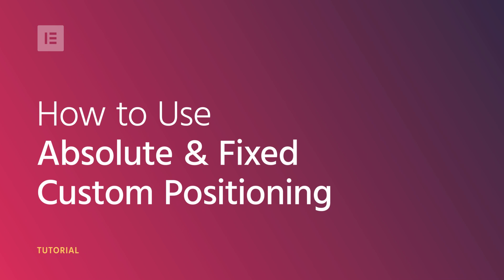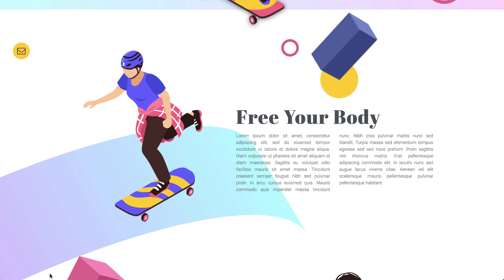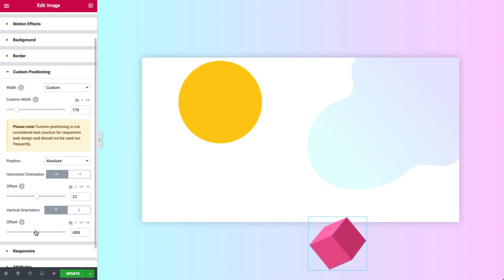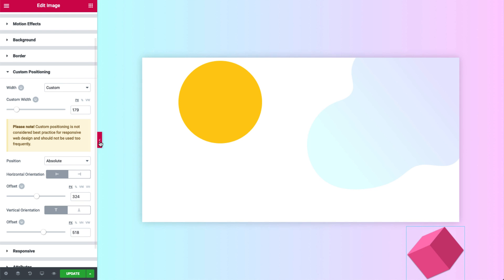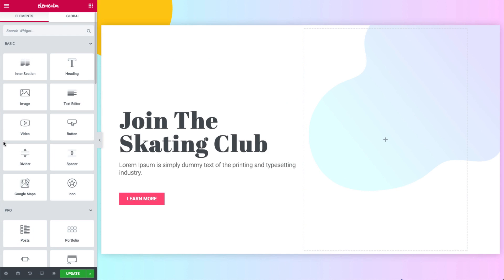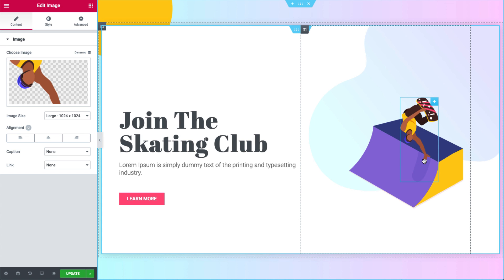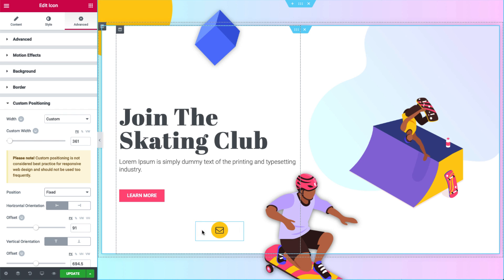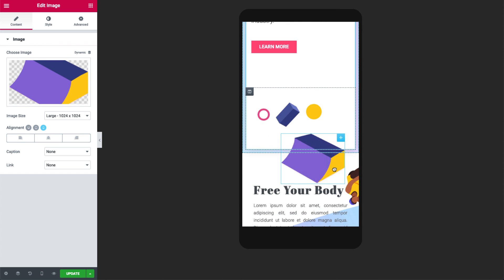How to Use Absolute & Fixed Custom Positioning in Elementor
2022 UPDATE: Custom Positioning is now called Position and can be found under the Advanced ▶ Layout tab.

Learn how to use absolute and fixed custom positioning in Elementor 2.5.

You will learn:
✔︎ The difference between absolute & fixed position
✔︎ How to freely position your widgets on the page
✔︎ Use absolute & fixed positioning the right way!